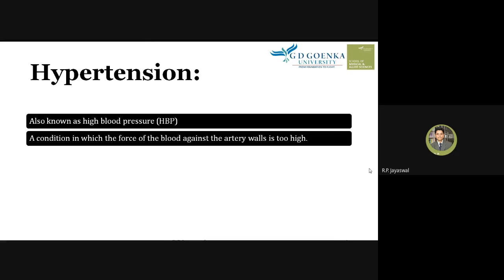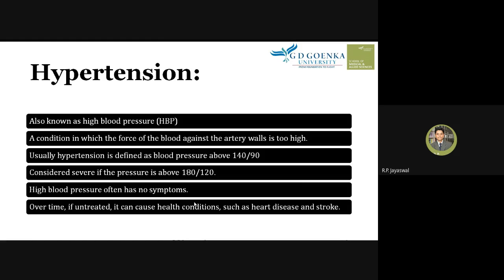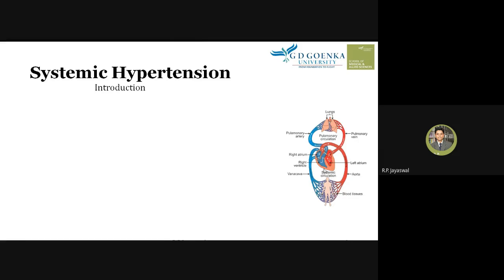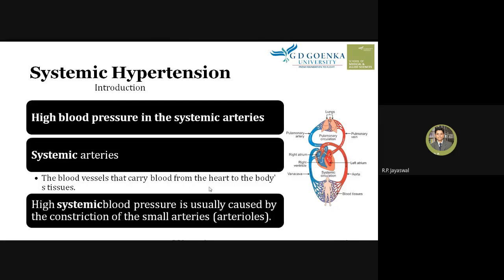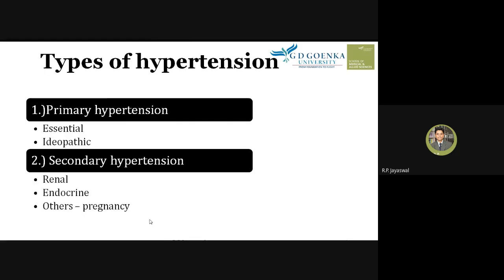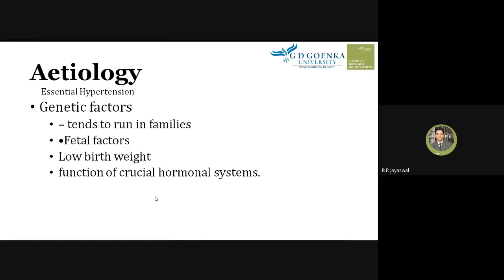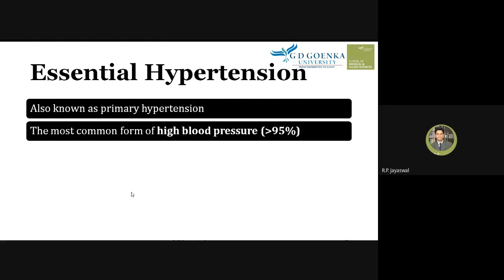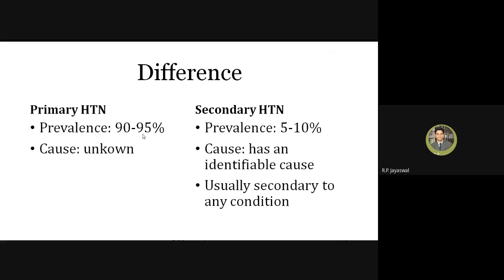Systemic Hypertension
Revised lecture